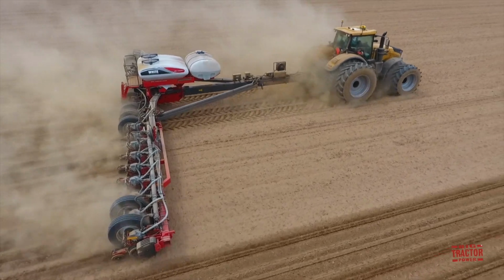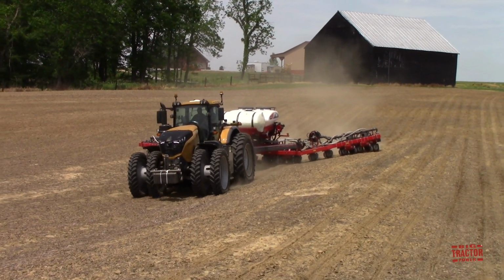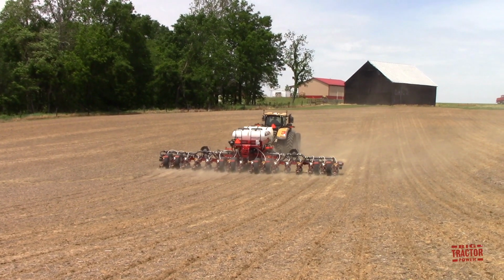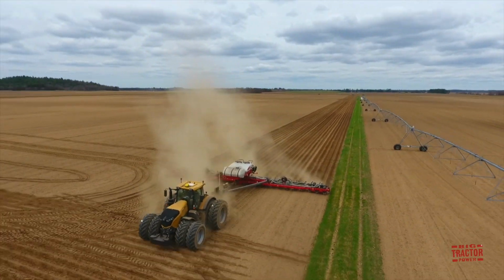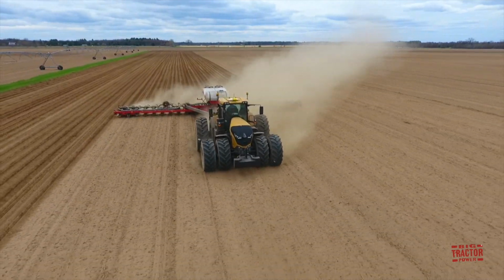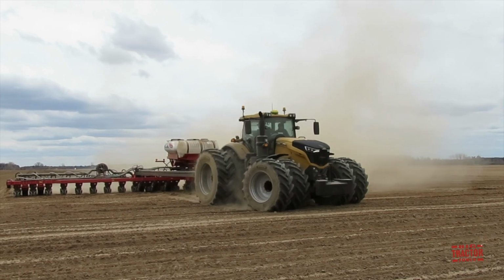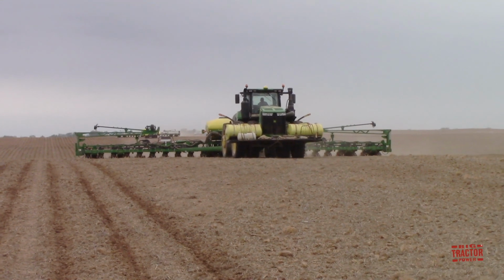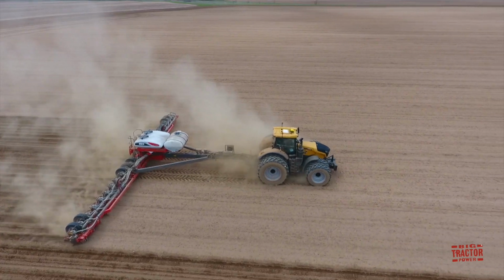10 mph Corn Planting Challenger Tractor WHITE 9800VE Part 2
In this video we spend time out in the field with a 476 hp Challenger 1046 and 396 hp Challenger 1038 Tractor planting corn with a 24 and 16 row Massey Ferguson WHITE 9800VE planter.